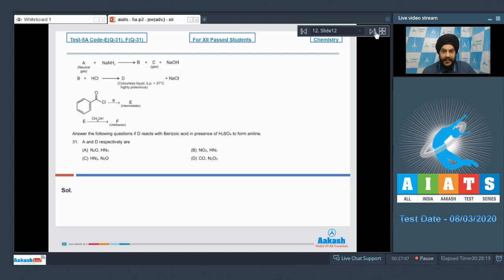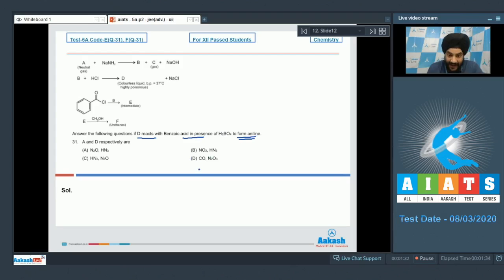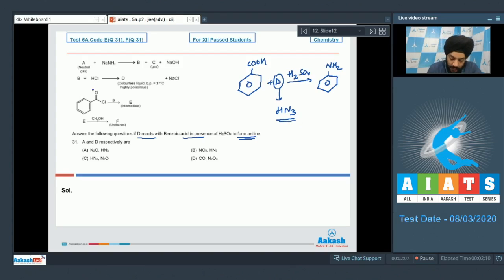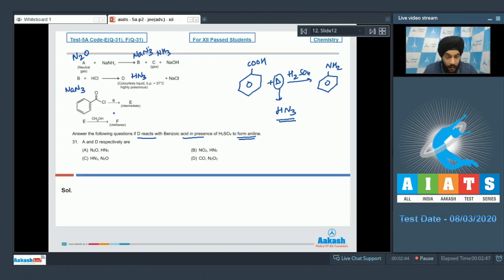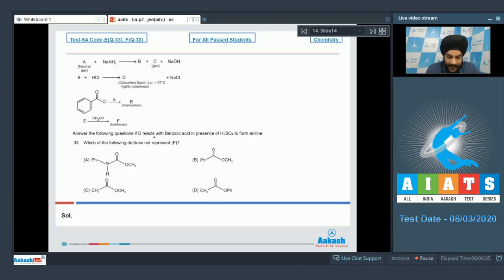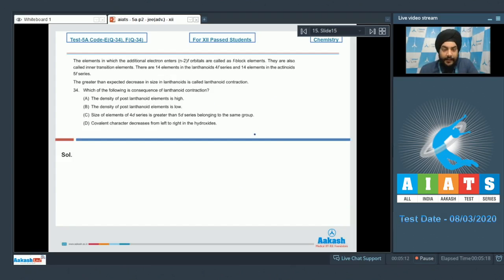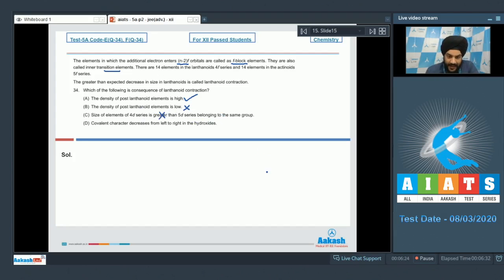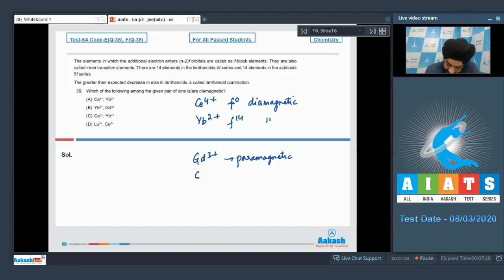AIATS TEST 5APAPER 2 Code E&F For XII Studying Students CHEMISTRY JEE Advanced 2020 Q 31 to 35